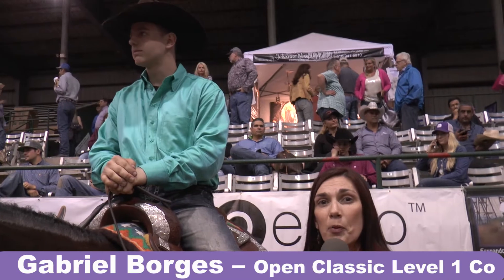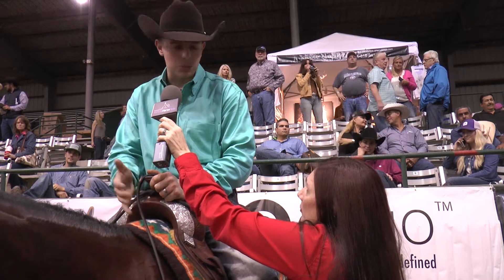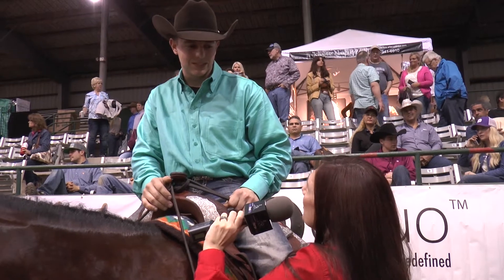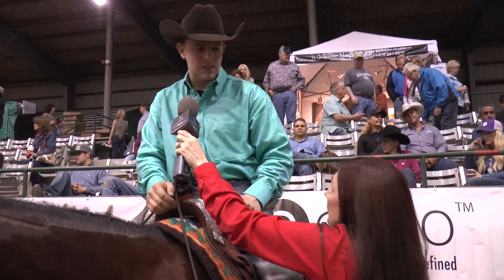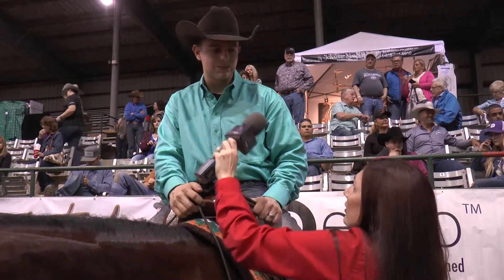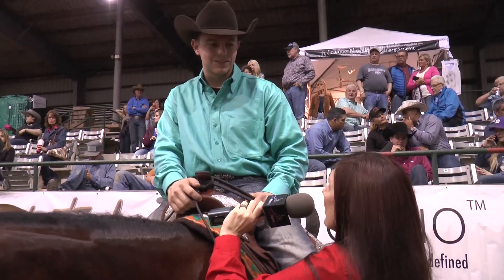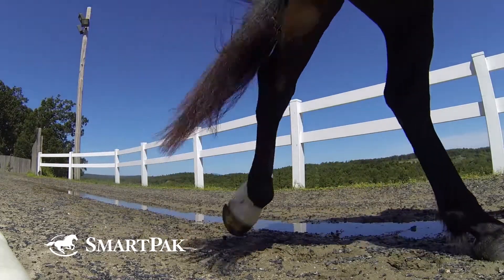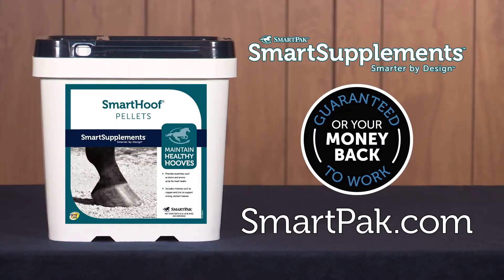NRBC 2018 – Gabriel Borges – Open Classic Level 1 Co